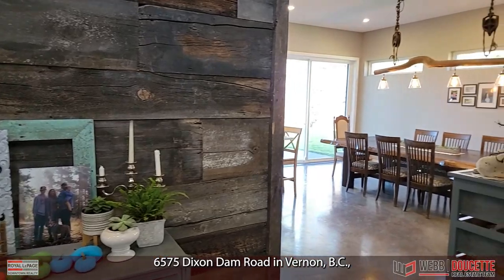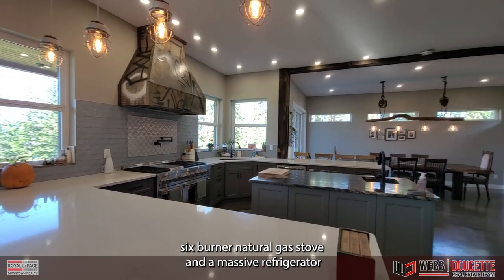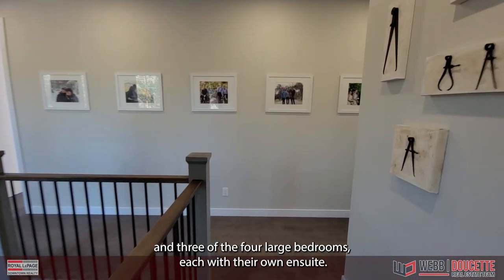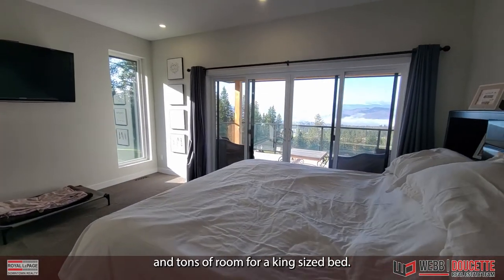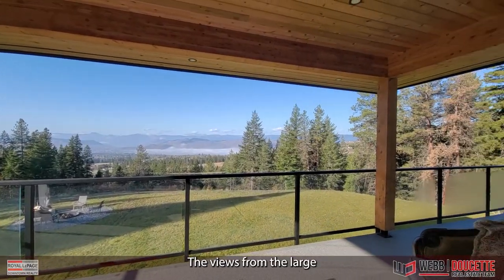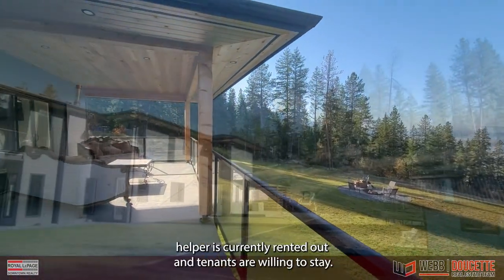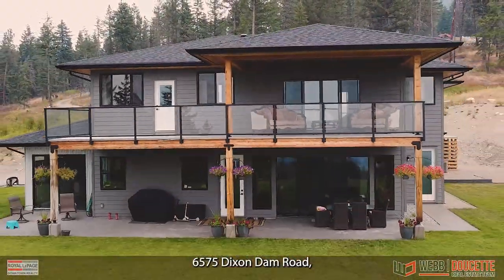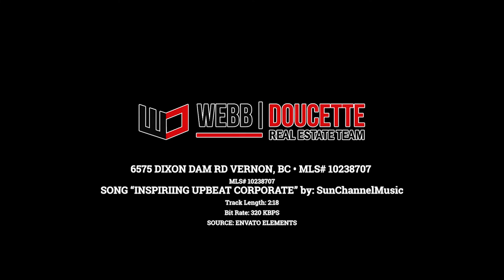6575 Dixon Dam Rd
Vernon BC Real Estate
6575 Dison Dam Rd Vernon, BC
MLS# 10238707
Welcome to 6575 Dixon Dam Road in Vernon, B.C. This 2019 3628 square foot luxury home has it all. The open concept kitchen is a gourmet's dream with a large island, six-burner natural gas stove and a massive refrigerator freezer.

The cement flooring is radiant, heated throughout and leads to your triple car garage. Upstairs is a den and three of the four large bedrooms, each with its own ensuite. The spacious primary bedroom has a large walk-in closet and tons of room for a king-sized bed.

The spa-like ensuite comes complete with a soccer tub, separate shower and his and hers sinks. The views from the large sundeck are absolutely incredible. This home sits on a 5.24-acre property with an 870 square foot, two-bedroom, one-bath rental home with a six-foot-seven crawlspace.

The mortgage helper is currently rented out, and tenants are willing to stay. 6575 Dixon Dam Road, where craftsmanship and luxury combined. Be sure to book a viewing soon.

Filmed with: Sony A7iii, Zhiyun Gimball, Samsung Galaxy S21 Plus,
DJI Osmo, DJI Mavic Mini
Edited with: Adobe Premiere Pro, Adobe After Effects
Effects: Production Crate, Videoblocks
Bit Rate: 320 KBPS • Duration: 02:18
Artists: SunChannelMusic • Publisher: SI Publishing
Source: Envato Elements